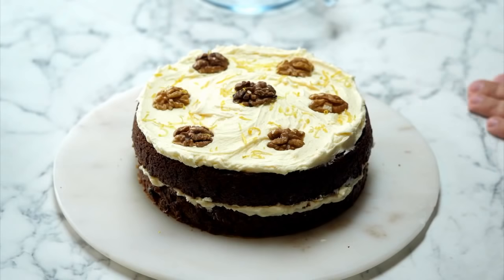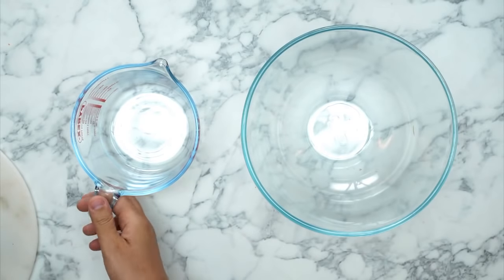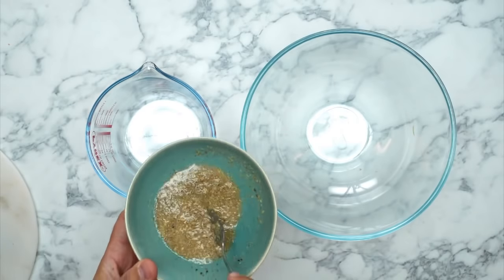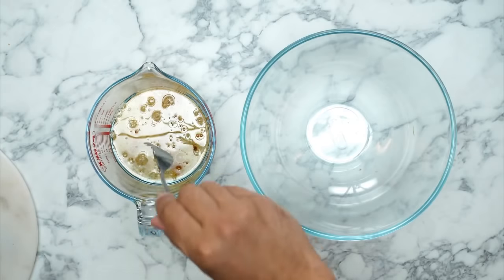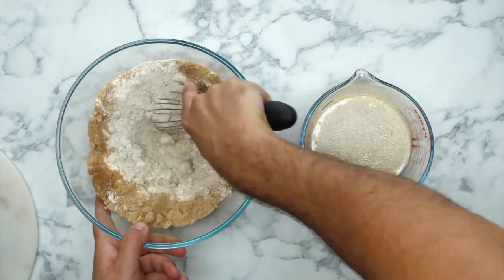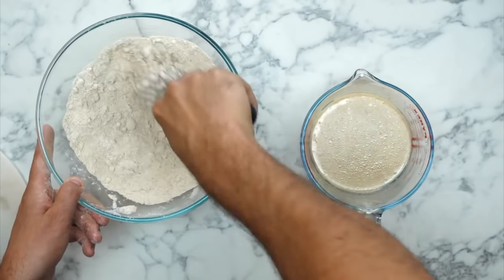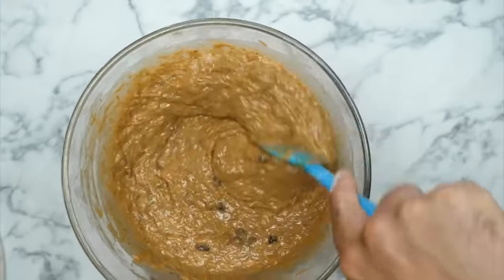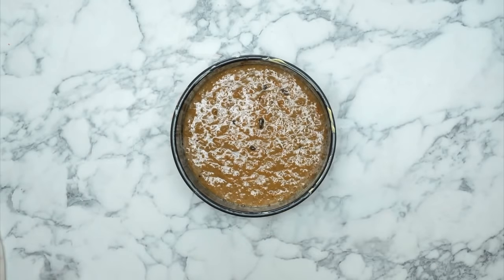How to Bake a Carrot Cake - BOSH! LIVE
Carrot cake is a favourite for many (especially us) and moist (what a word!) describes this cake perfectly! It's sweet, wholesome and as succulent a cake as you'll ever have tasted, with the perfect spice combination of cinnamon, nutmeg and ginger and sweet, creamy icing. Decorate with walnuts to add the final bit of sizzle...

For tonight's BOSH LIVE Henry will be baking this with you all, from 6PM this evening. in case you want to cook along!

Cheers, H&I x